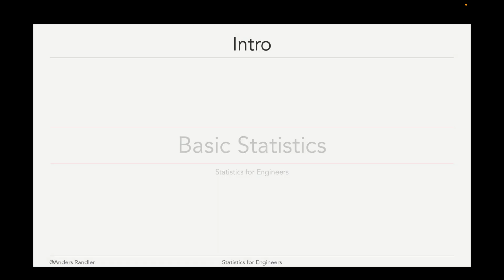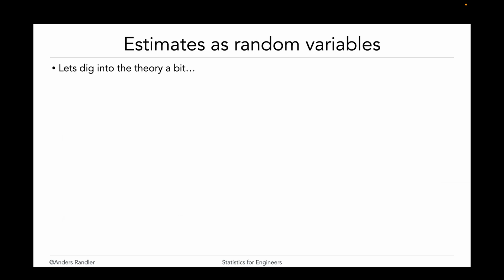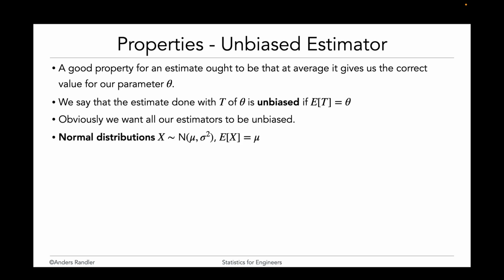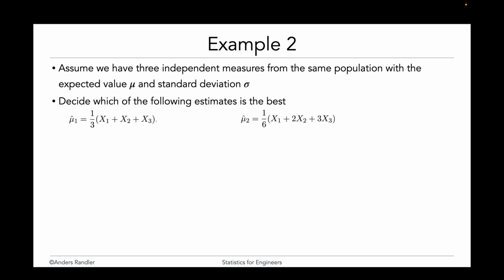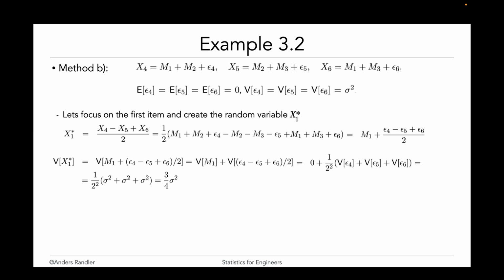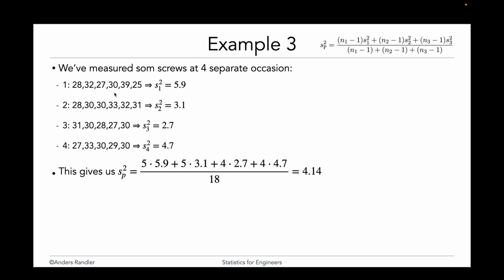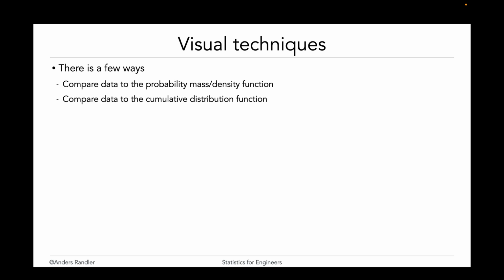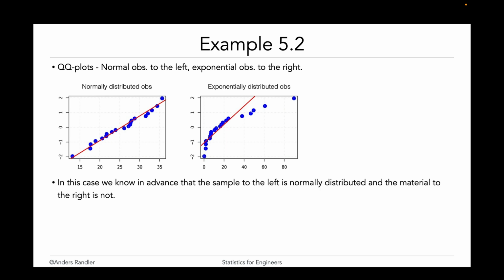V6 Basic Statistics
So far we’ve been looking into the theory behind statistical methods. Now it’s time to connect it to the real world. We’ll be talking about Estimates of points and what that means.